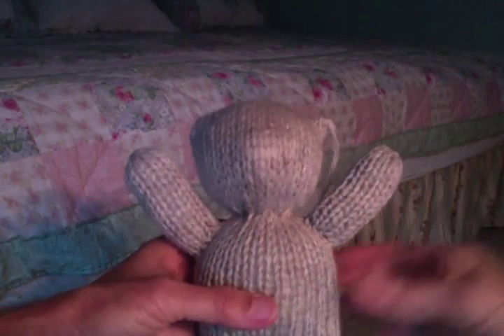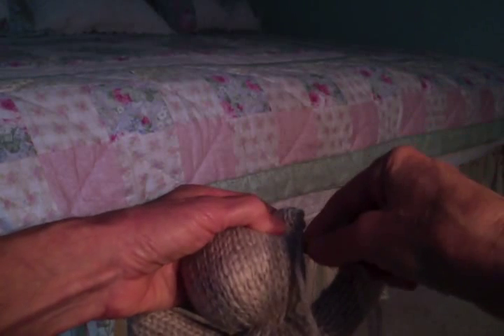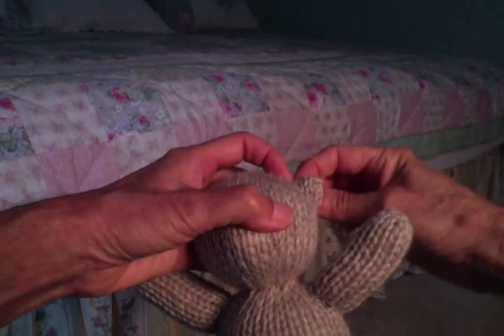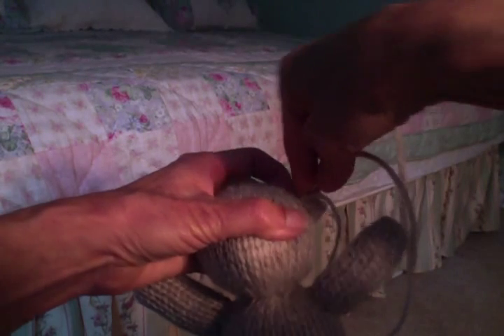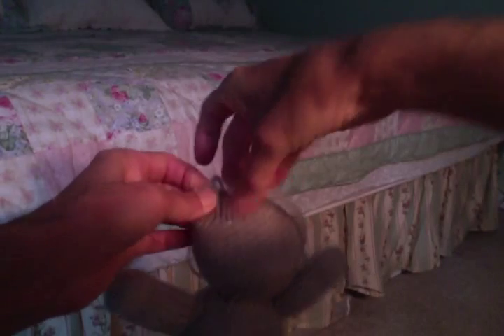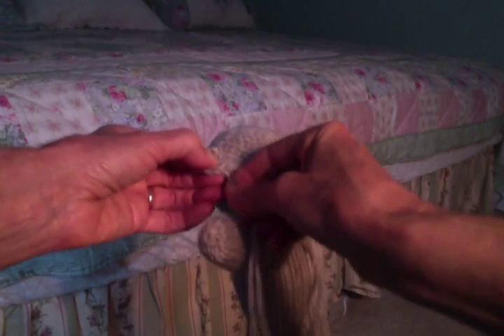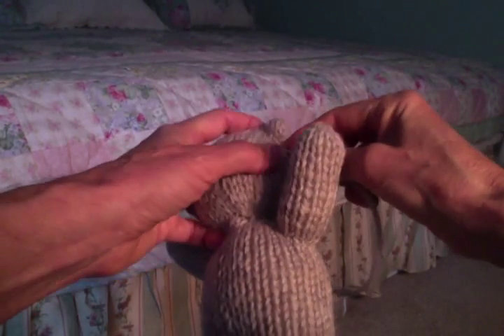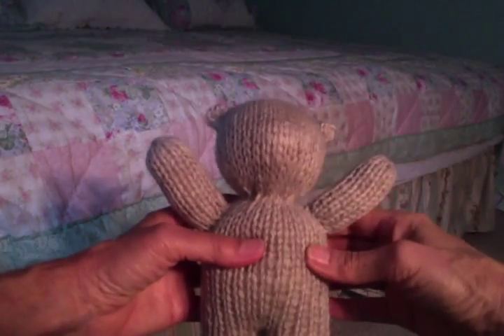How to make ears for the knitted teddybear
Video tutorial to accompany my knitted teddy bear pattern, available